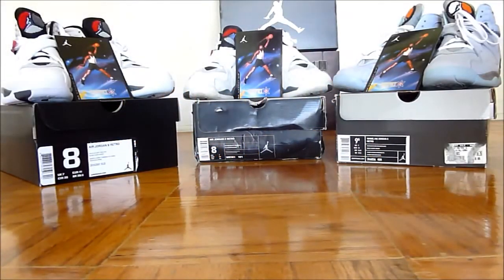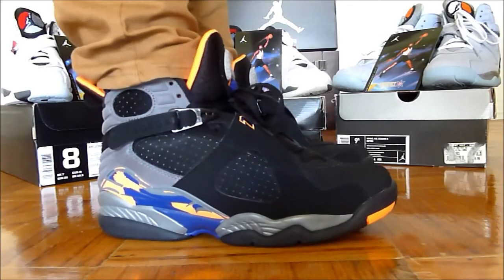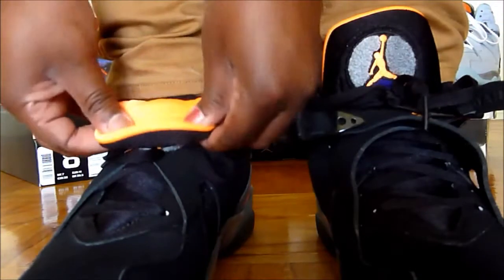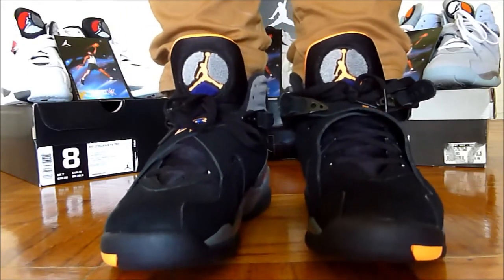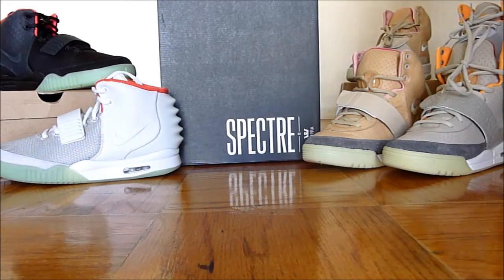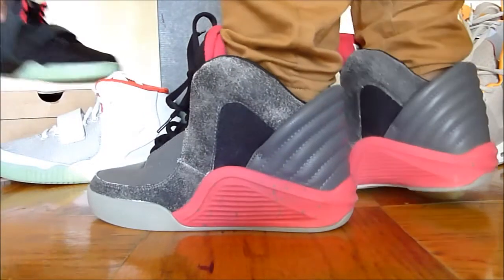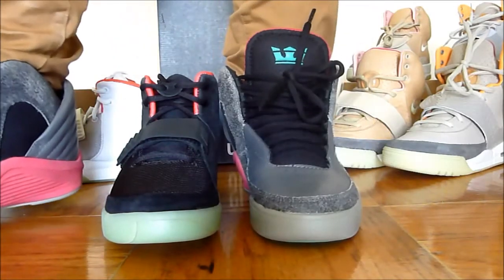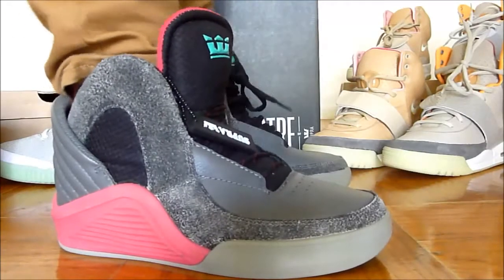5/18/13 Unboxing Pt 3: Jordan 8 Retro Black "Citrus" and Spectre by Supra "Chimera" On Foot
On foot video...this is what y'all really want to see...lol. Both shoes look great on feet!